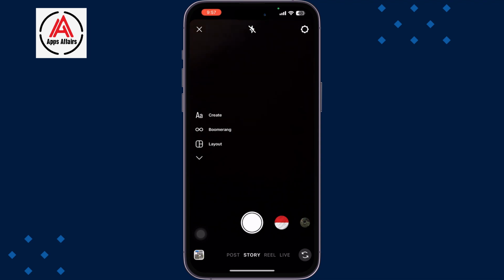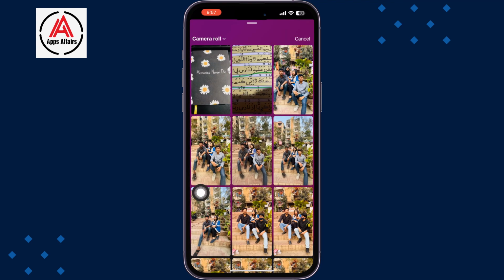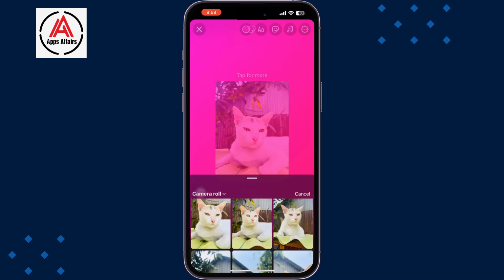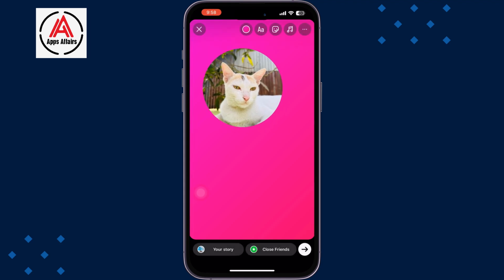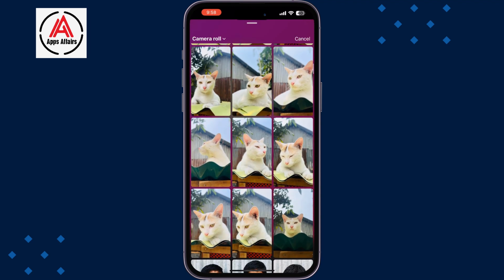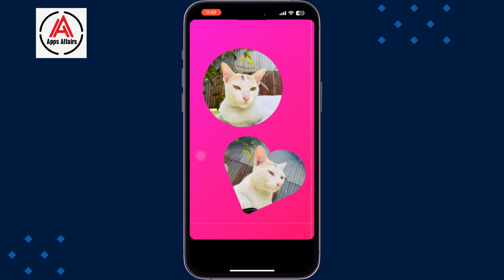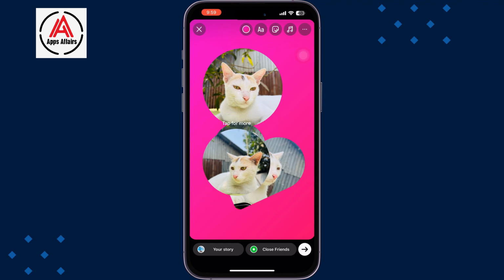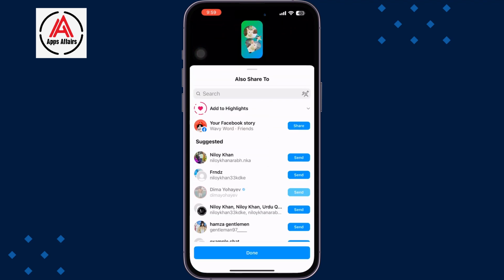How to Make Two Photos in Instagram Story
In This Video I Show You How to Make Two Photos in Instagram Story.

**Related Search**
how to add multiple photos in one instagram story
how to add multiple photos in instagram story
add multiple photos to instagram story
how to add more than one photo on one story on instagram
multiple photos instagram story
how to add multiple photos in instagram story android
share multiple photos on one instagram story
multiple pictures in one instagram story
how to put multiple pictures on instagram story